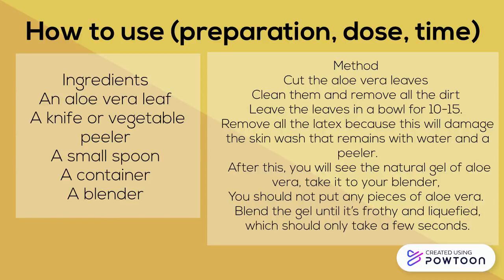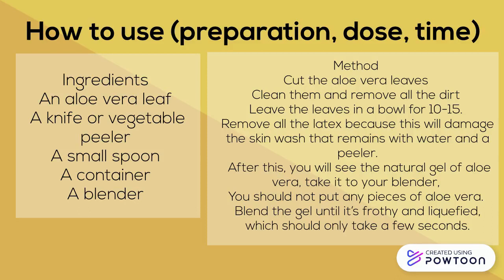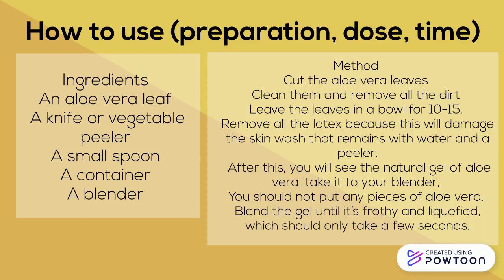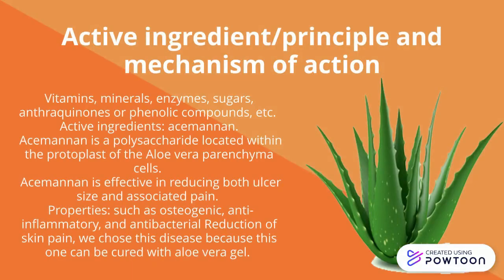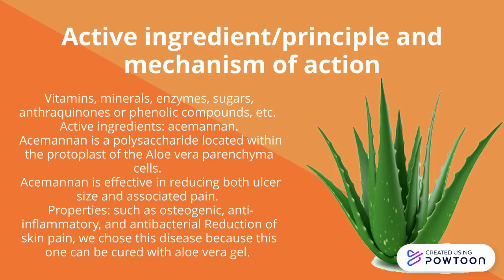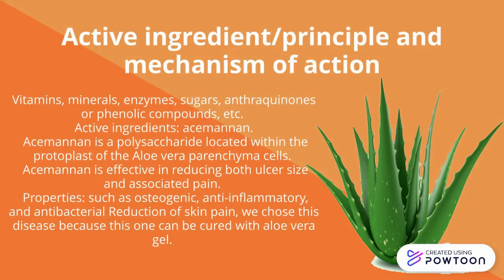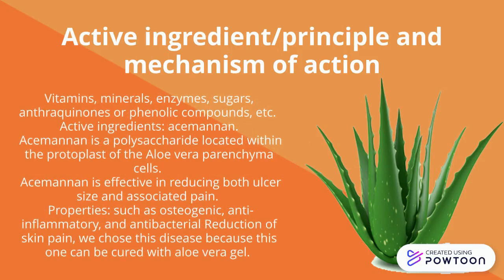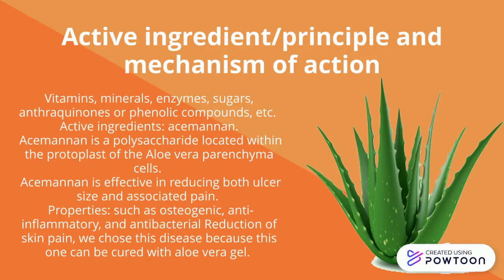Copy of Project Kickoff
Copy of None-- Created using Powtoon -- Free sign up -- Create animated videos and animated presentations for free.  PowToon is a free tool that allows you to develop cool animated clips and animated presentations for your website, office meeting, sales pitch, nonprofit fundraiser, product launch, video resume, or anything else you could use an animated explainer video. PowToon's animation templates help you create animated presentations and animated explainer videos from scratch.  Anyone can produce awesome animations quickly with PowToon, without the cost or hassle other professional animation services require.